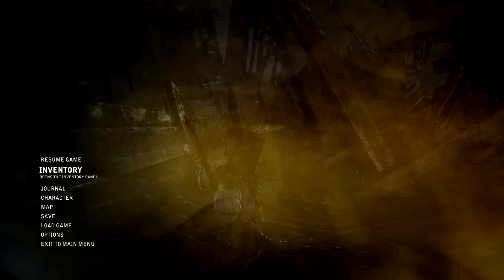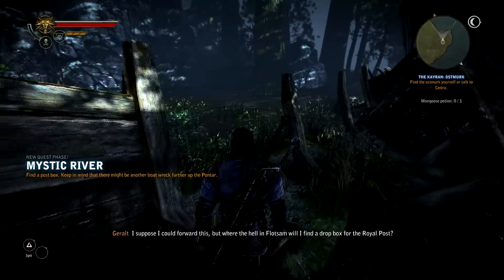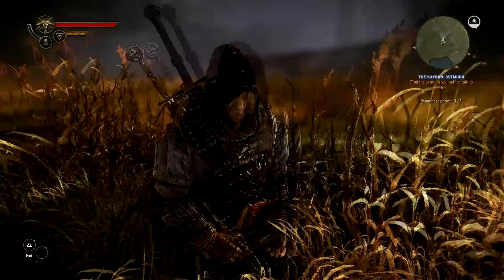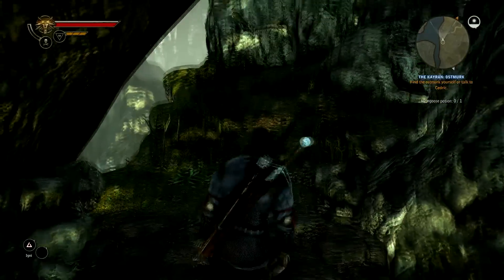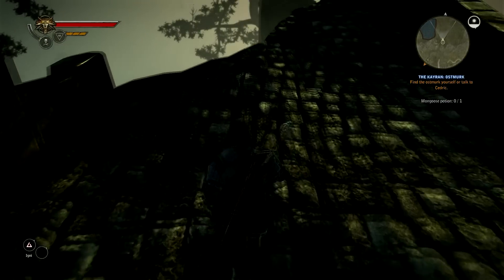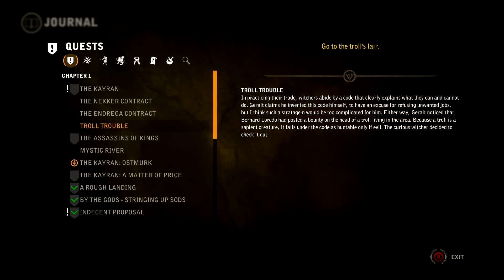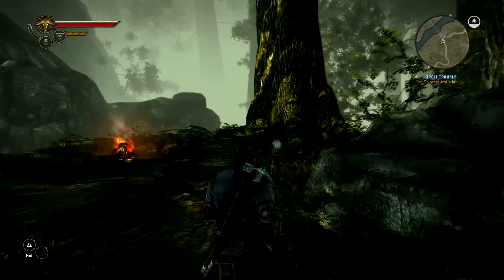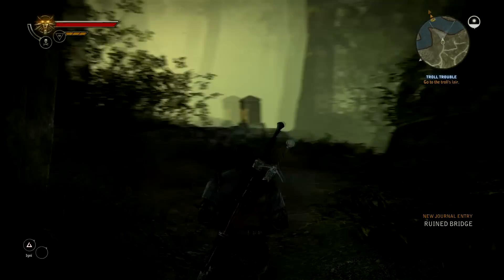Witcher 2 Full Walkthrough by DCMihatepie, Ep17 :: No Rest For The Wicked (Enhanced Edition 1080p)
Trolls are gross. But also cool? I realise I broke the quest a few videos later and come back to it, so don't panic, I find a fix later as well.